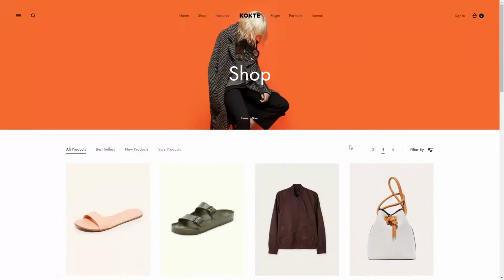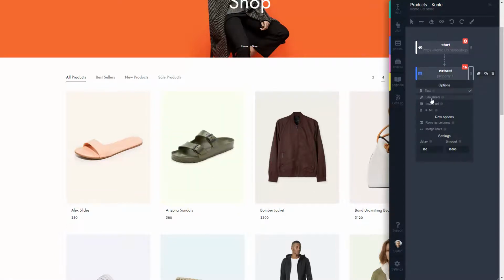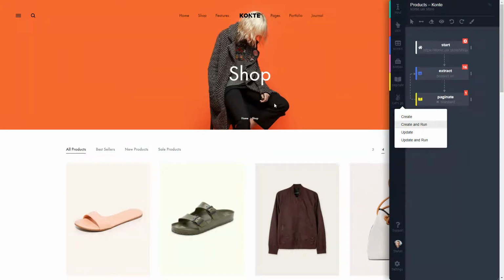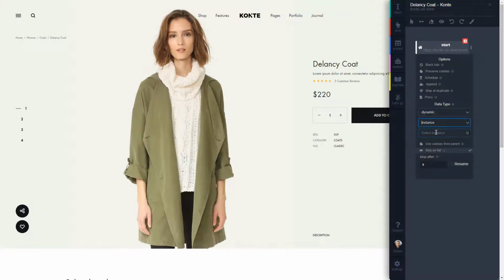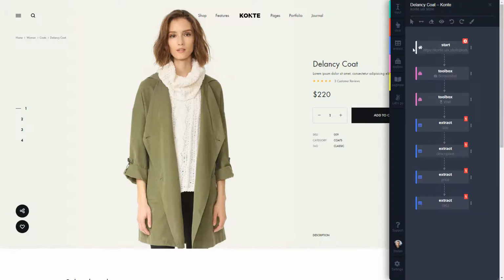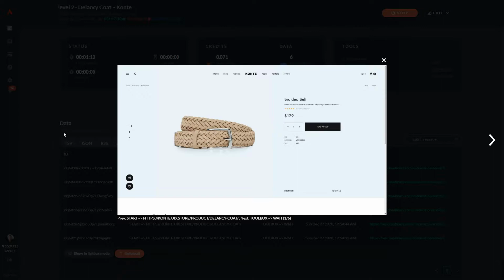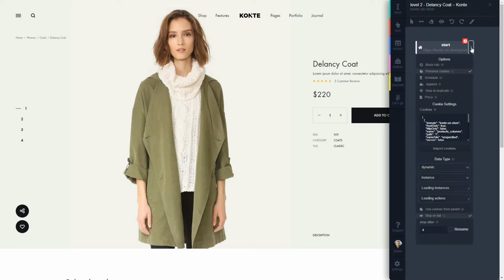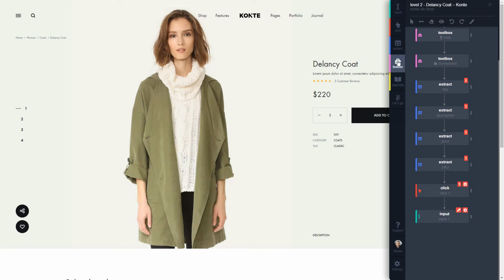Dynamic Linking - Powerful feature to collect data from deep level pages